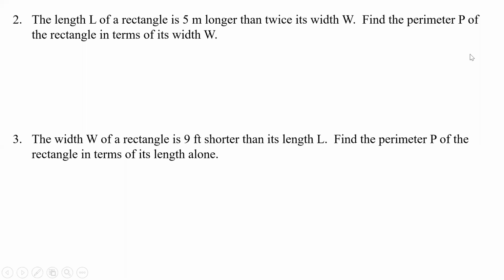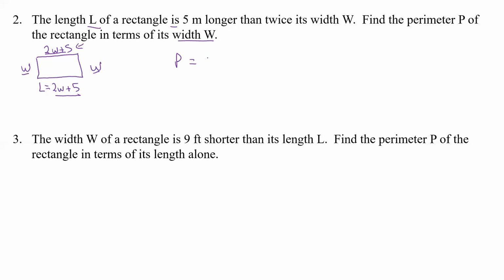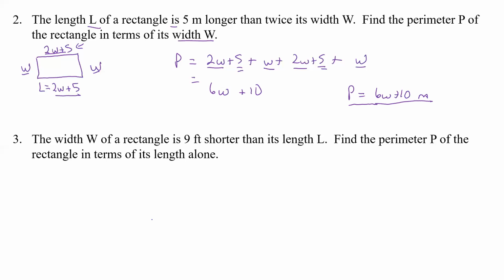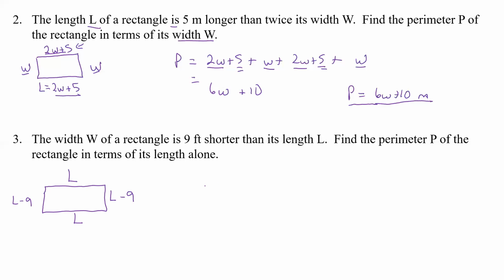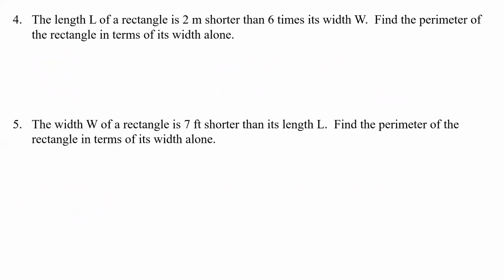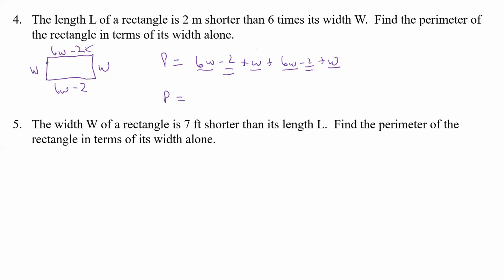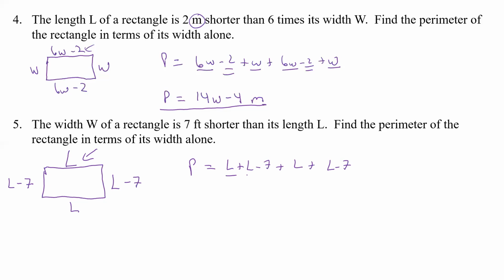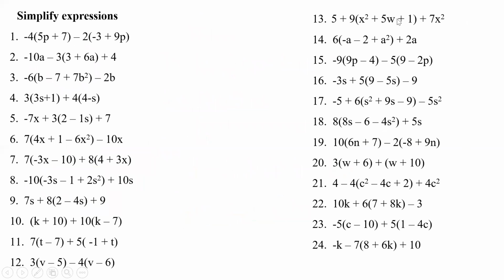3.4 Lecture Pt IV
Lecture:  3.4 Combining Like Terms Pt IV